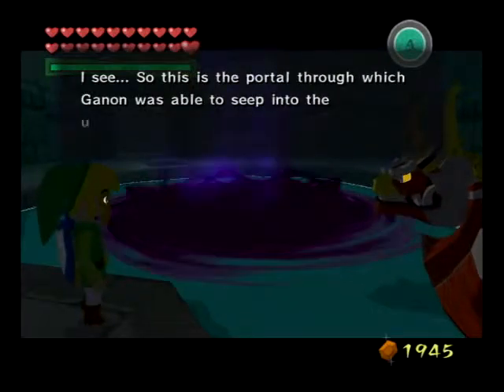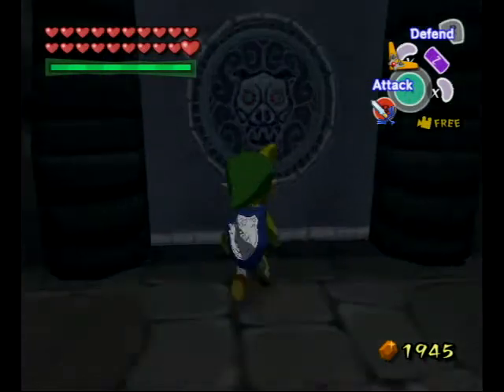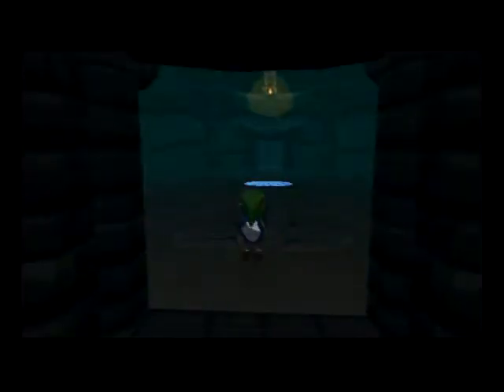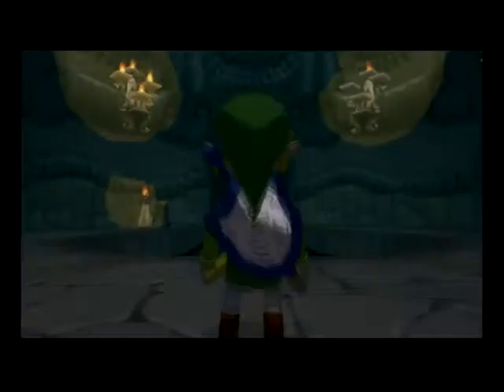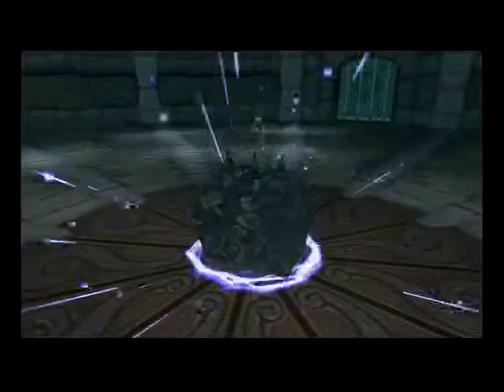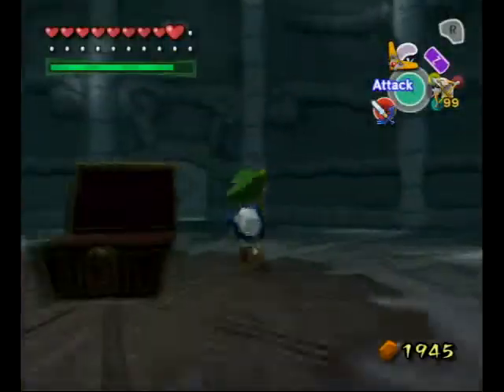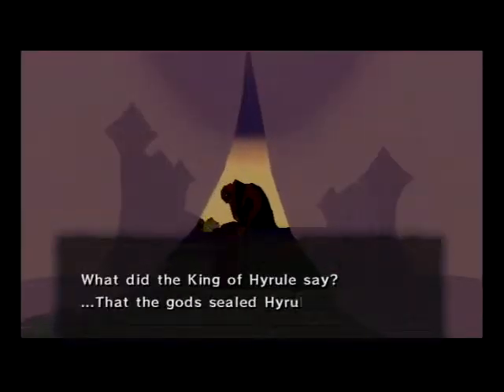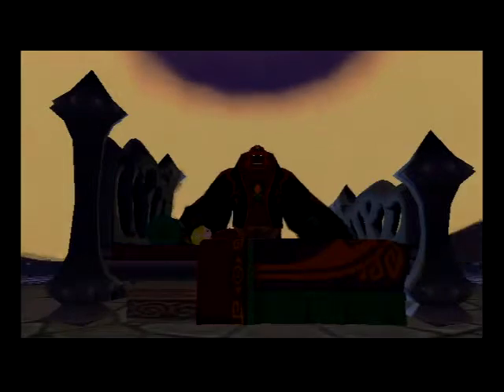The legend of zelda the wind waker episode 44 light arrows of rape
Yay i get to nuke stuff, theres a reason they made this the final weapon you get in the game...